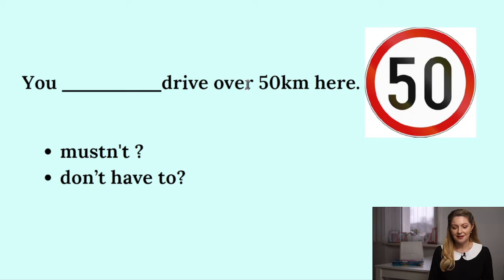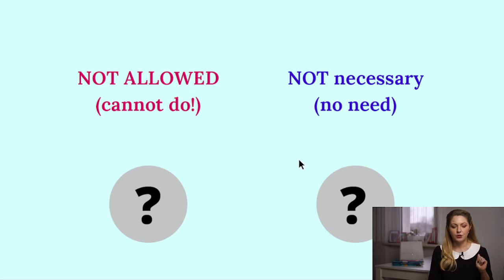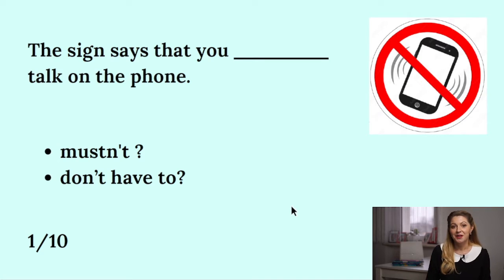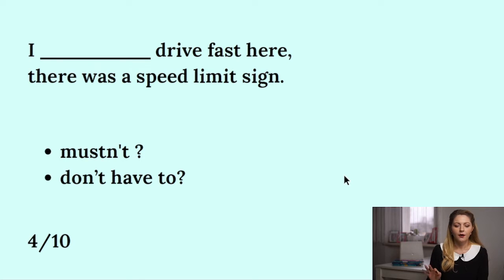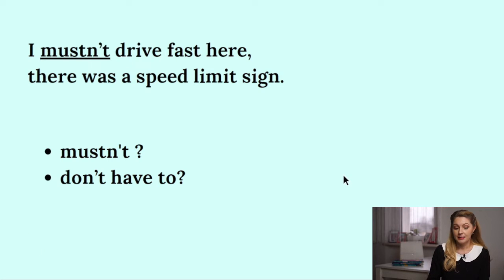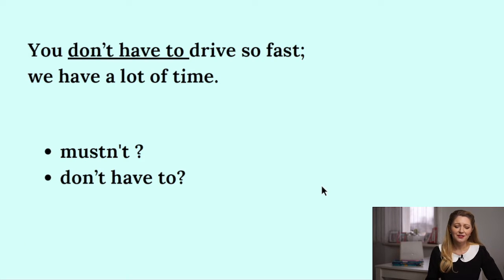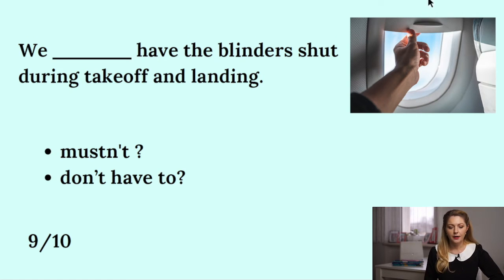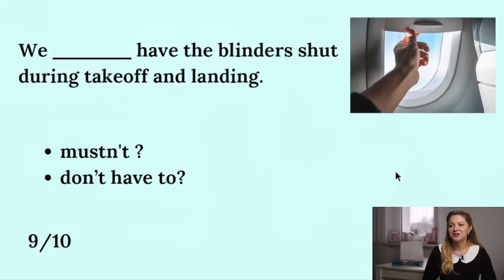Mustn’t and Don’t Have to | English SPEAKING practice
Never be confused again with Mustn’t and Don’t Have to,
here is a practical lesson for your fluency - English SPEAKING practice,

be prepared for lots of SPEAKING! :)

Speak out loud with me and you will be so well prepared to speak in real life without thinking ''how to say'' and ''how to make a sentence''.

Enjoy your SPEAKING practice for using Mustn’t and Don’t Have to !

Learn English with pleasure, and
Enjoy Speaking English !